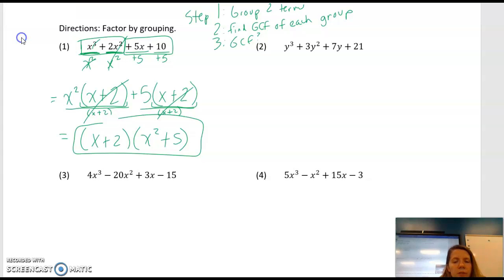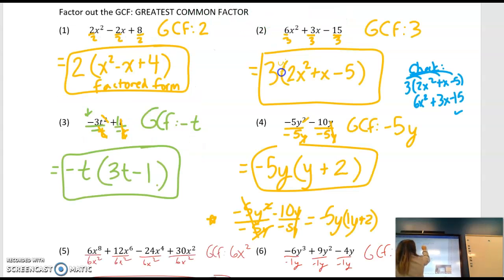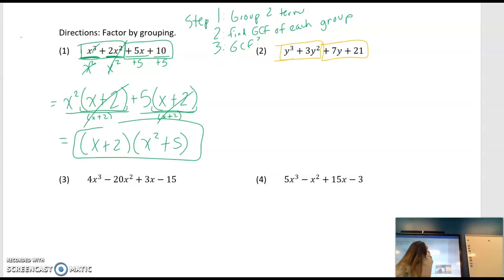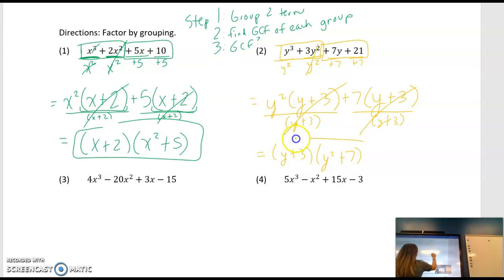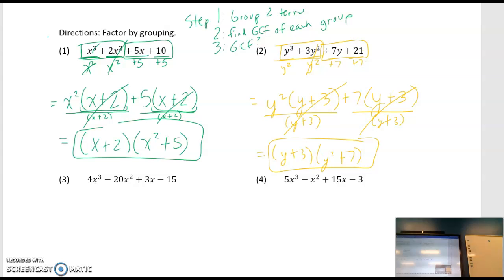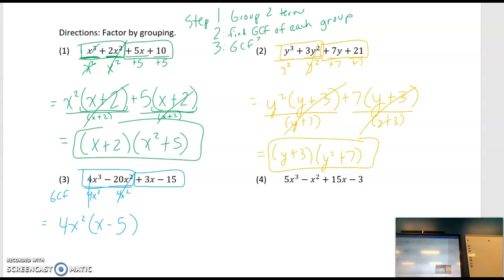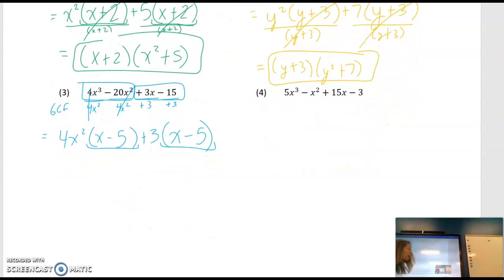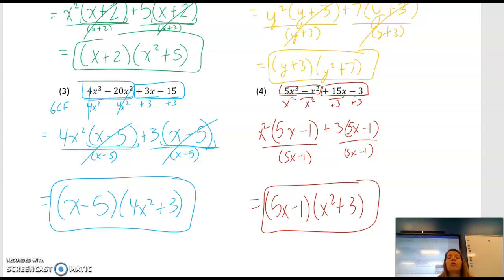Factor by grouping